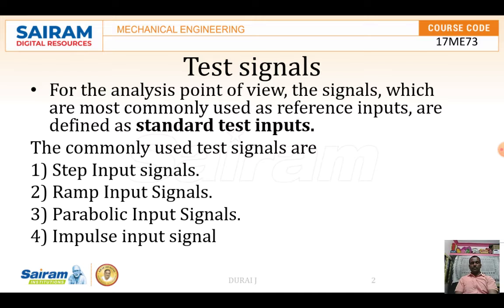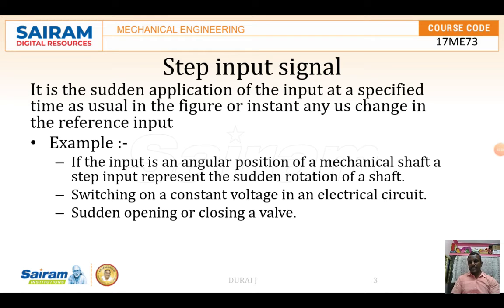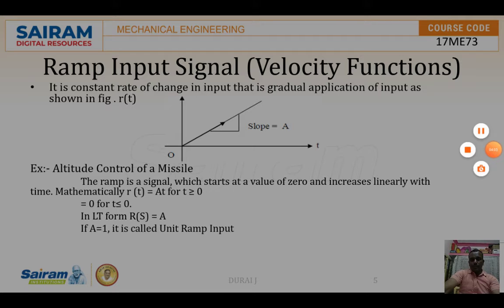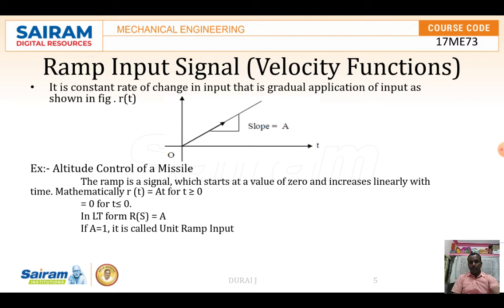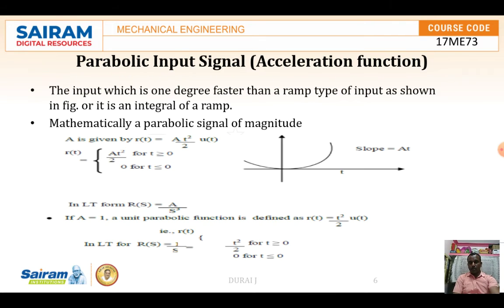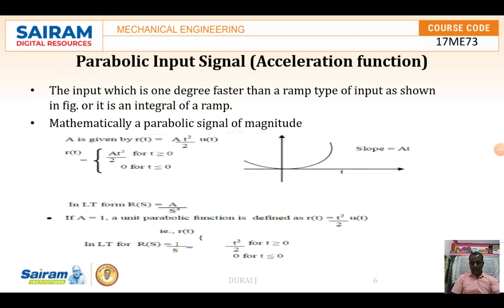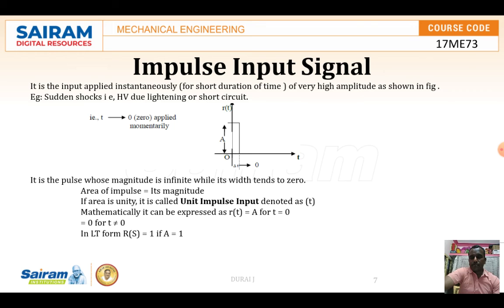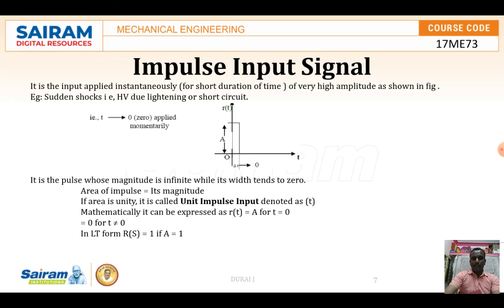Lecture video 2_17ME73_Module 3_Steady state Response_Durai J